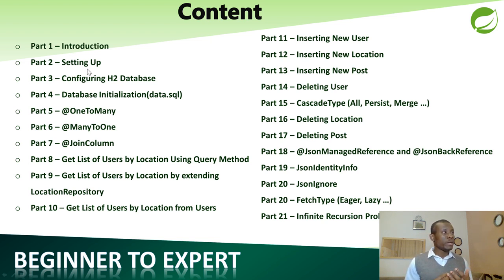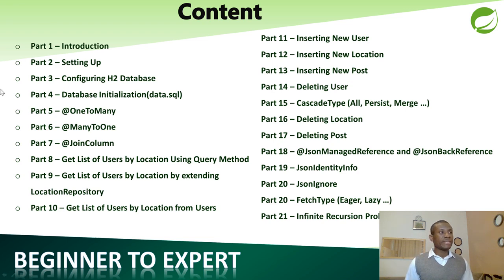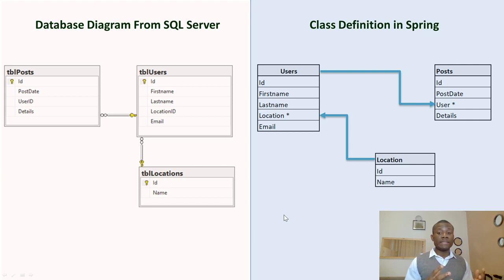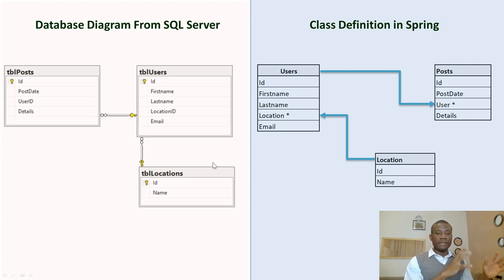Part 1 - Introduction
Part 3 – Configuring H2 Database
Part 4 – Database Initialization(data.sql)
Part 5 – @OneToMany
Part 6 – @ManyToOne
Part 7 – @JoinColumn
Part 8 – Get List of Users by Location Using Query Method
Part 9 – Get List of Users by Location by extending LocationRepository
Part 10 – Get List of Users by Location from Users
Part 11 – Inserting New User
Part 12 – Inserting New Location
Part 13 – Inserting New Post
Part 14 – Deleting User
Part 15 – CascadeType (All, Persist, Merge …)
Part 16 – Deleting Location
Part 17 – Deleting Post
Part 18 – @JsonManagedReference and @JsonBackReference
Part 19 – JsonIdentityInfo
Part 20 – JsonIgnore
Part 20 – FetchType (Eager, Lazy …)
Part 21 – Infinite Recursion Problem